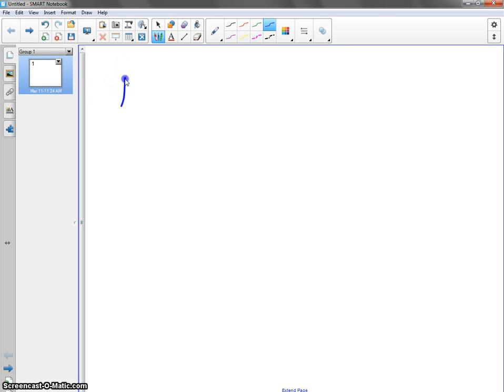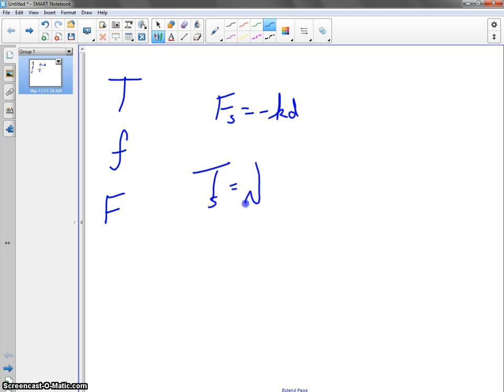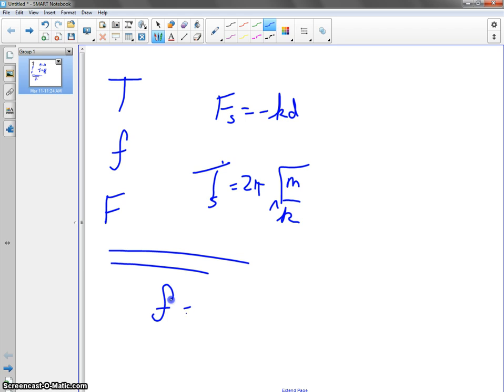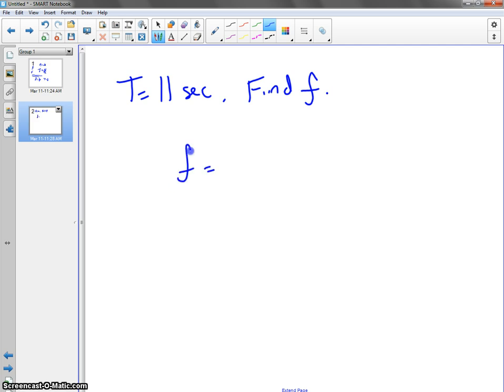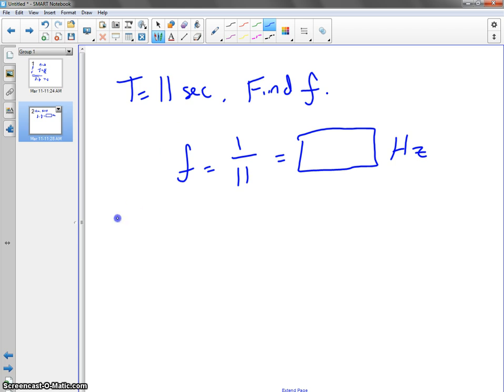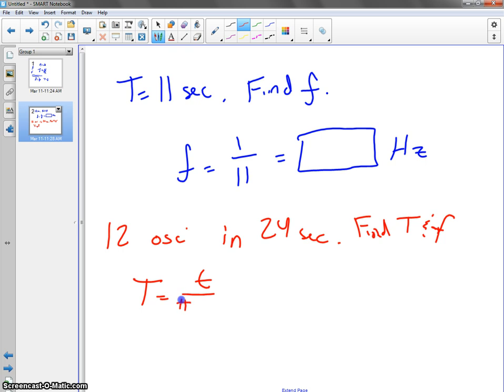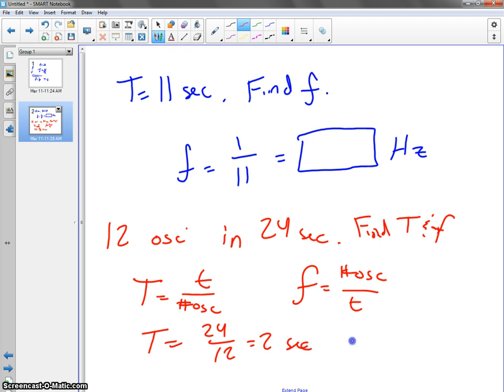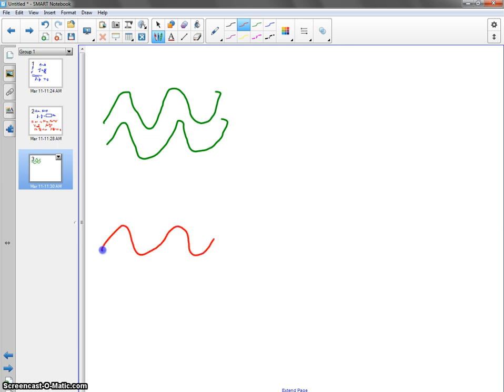Day 31 Physics (Introduction)